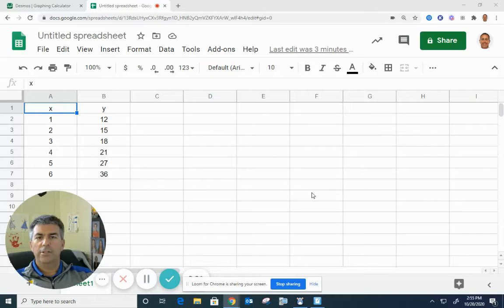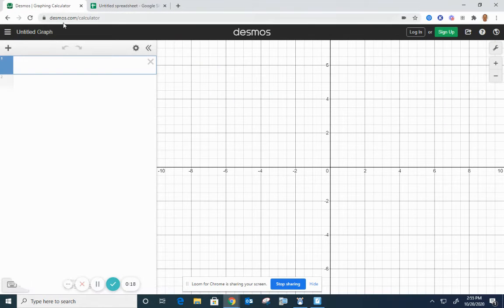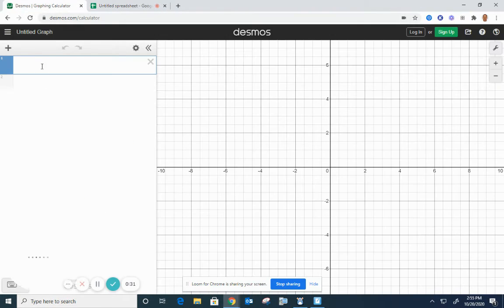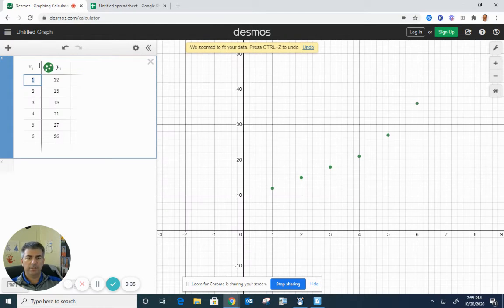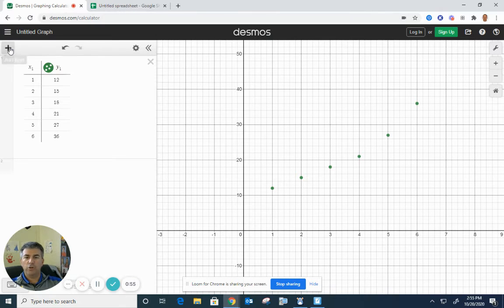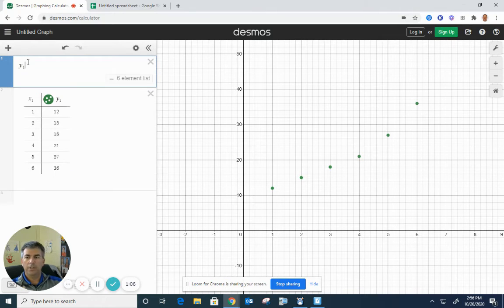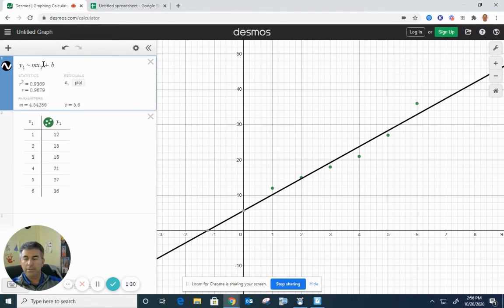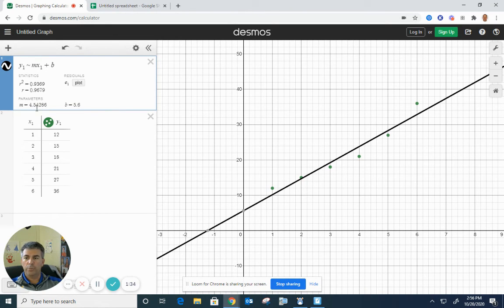Linear regression using Google Sheets & Desmos